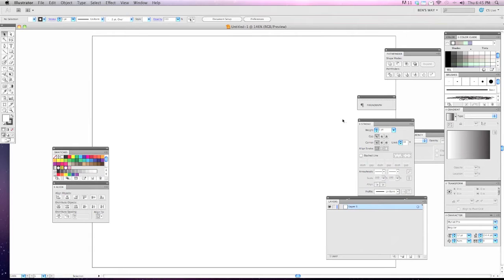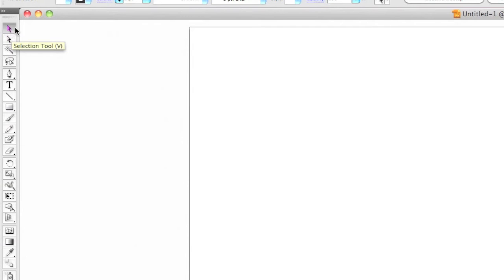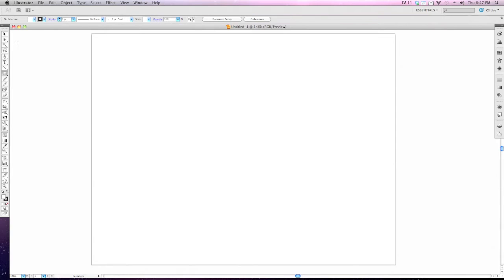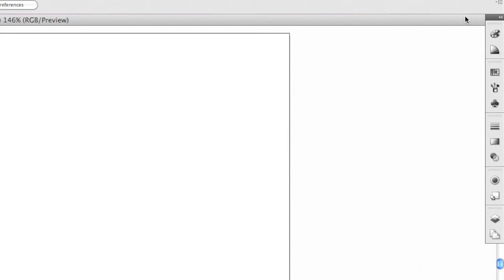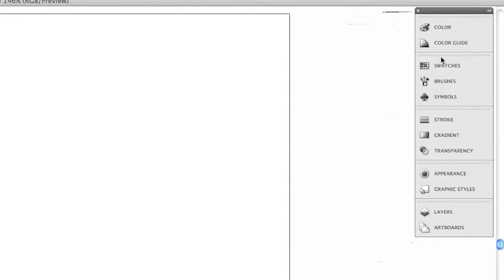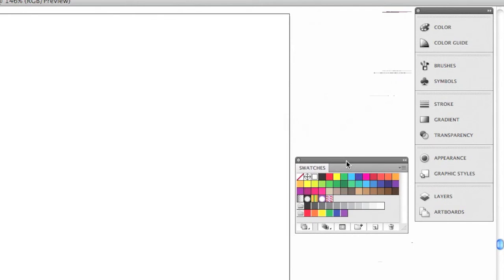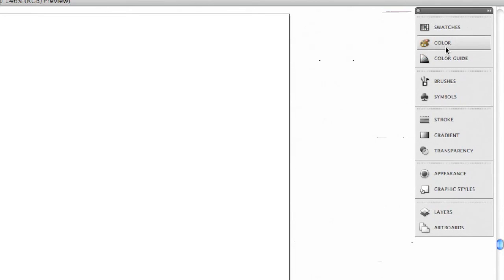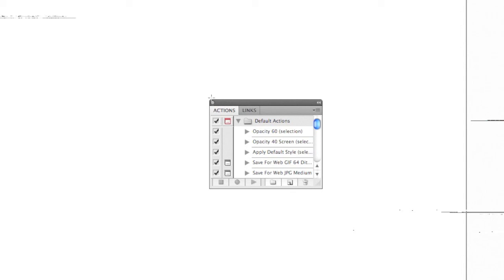Toolboxes and Palettes in Adobe Illustrator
Information about setting up Toolboxes and Palettes in Adobe Illustrator.